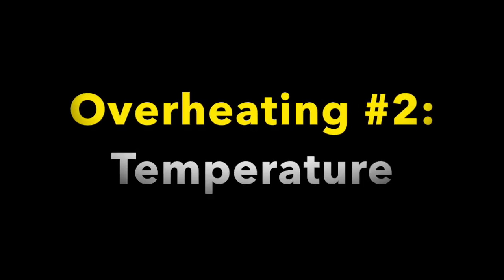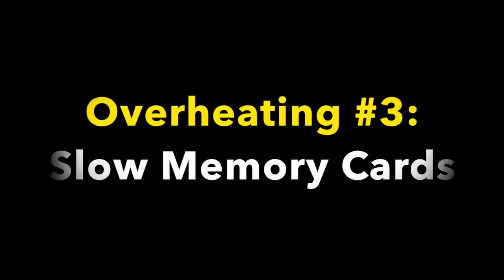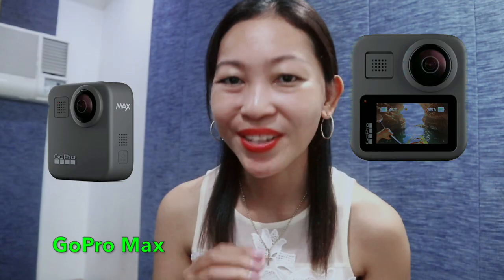GoPro Getting Hot: How to Stop It from Overheating? (Plus GoPro Hero 10 Overheating Fix)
Is it normal for GoPro to get hot? What are the GoPro overheating fixes? Full article // GoPro FAQs

✰ Top 3 GoPro Models to consider today ✰

GoPro Hero 9
GoPro Hero 7
GoPro Max

ENDURO battery

Why GoPro splits videos into segments and how to stitch the clips together?

TIMESTAMPS:
0:00 Intro
1:28 Is it normal for GoPro to get hot?
2:18 Overheating reason #1
3:01 Overheating reason #2
3:30 Overheating reason #3
3:57 Overheating reason #4
4:29 Overheating reason #5
5:05 What to do when GoPro overheats?
5:34 Fix #1
6:06 Fix #2
6:53 Fix #3
7:20 Top 3 GoPo models now
8:37 GoPro Hero 10 overheating
10:37 GoPro getting hot (thoughts)

This is an informative guide on how to keep a GoPro from overheating.

It is quite normal for GoPro to get hot (or any electronic device for that matter). Since it consumes power, the internal parts could sometimes trap that heat and it manifests in the external layers of the gear, especially those with a metal build.

But if it happens, it’s good to know when and when not to get alarmed, and that’s exactly what I’ll share with you here.

In today’s guide, you will learn:

- why does GoPro get so hot
- what to do if your action camera overheats
- how to prevent this from happening

So if you are ready to know the secrets to a “cooler and healthier (gadget) life”, then this video is for you.

• Laptop Lifestyle Beauty (make money)

The information contained on Digital World Beauty is intended for informational and educational purposes only.